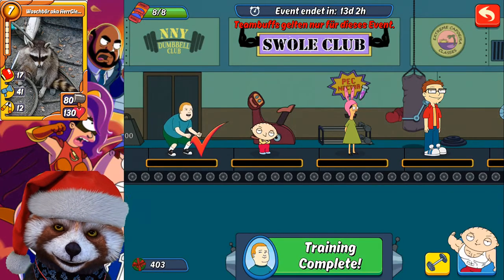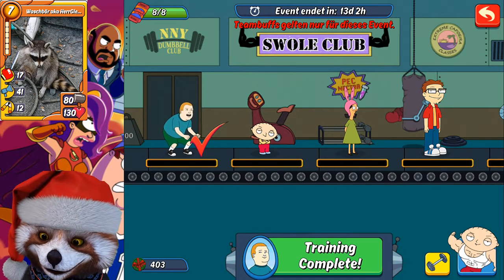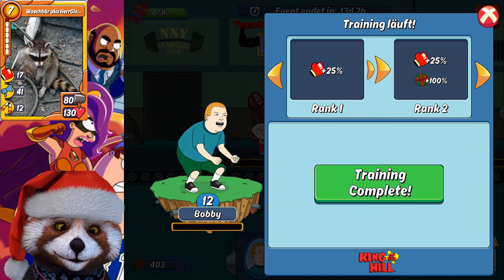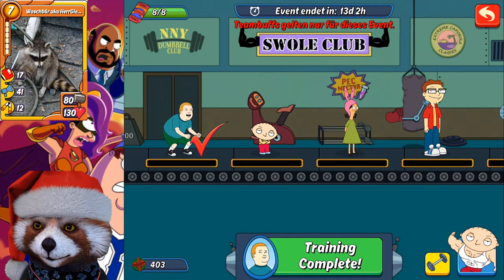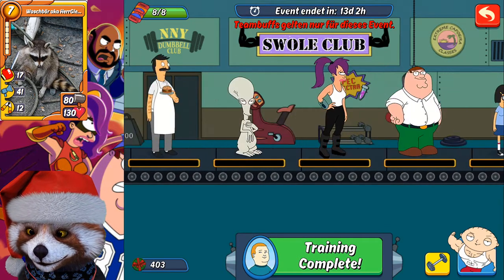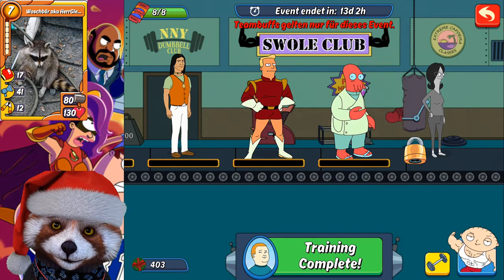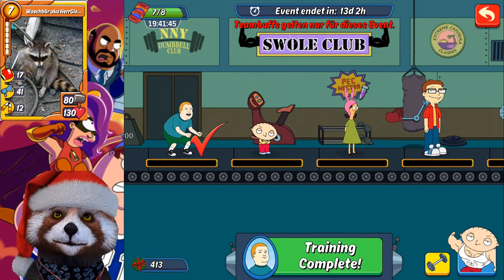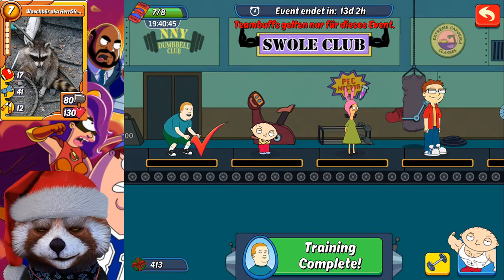BEST TACTICS FOR SWOLE IN ANIMATION THROWDOWN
Wenn euch das Video gefallen hat, würde ich mich sehr über ein Abo oder ein Like freuen!